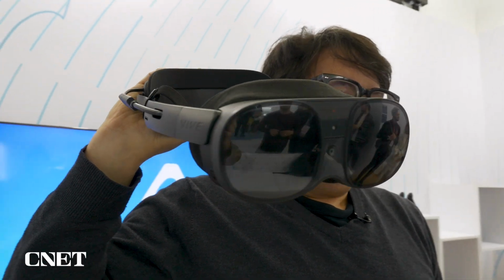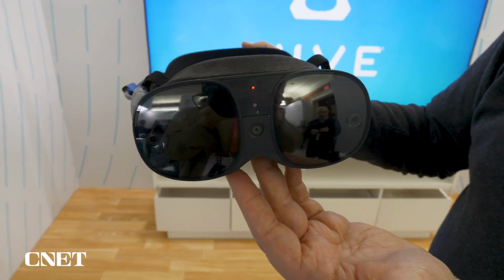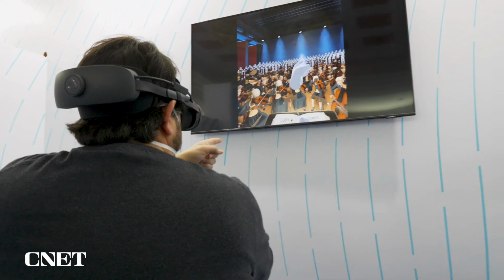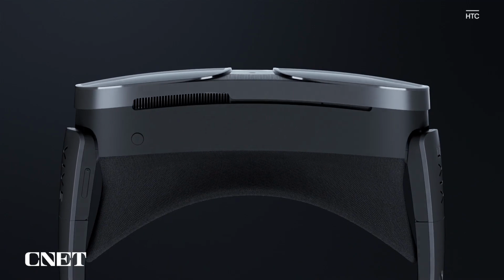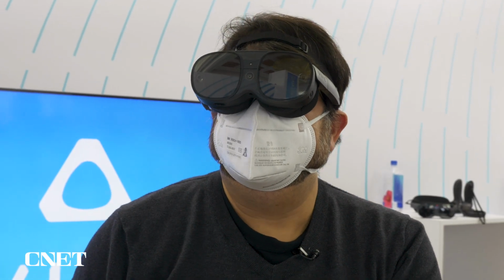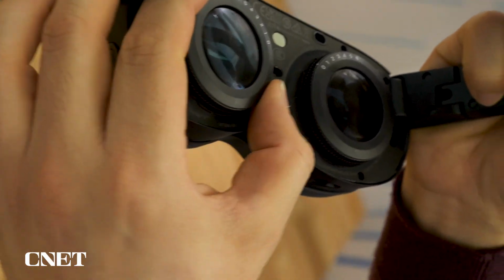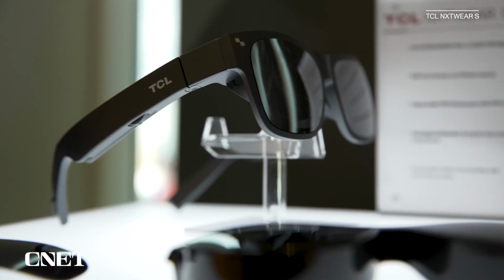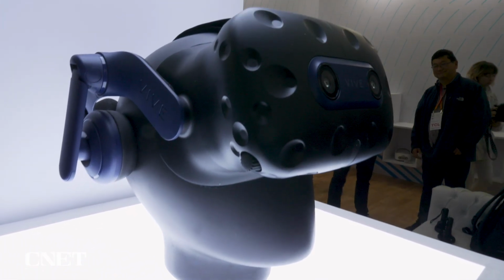HTC VIVE XR Elite Hands-On: Like Nothing We've Ever Seen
I tried HTC’s newest VR mixed reality headset which has its own vision adjustment. But it has limits.